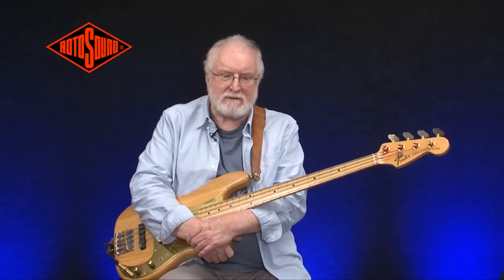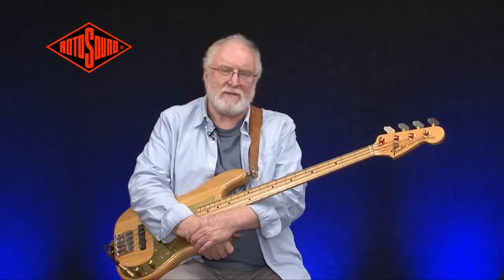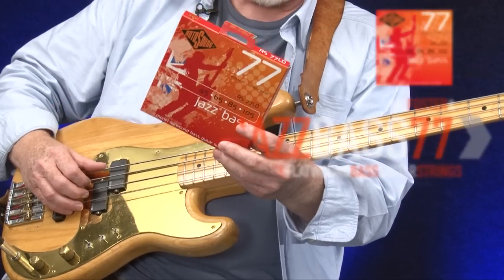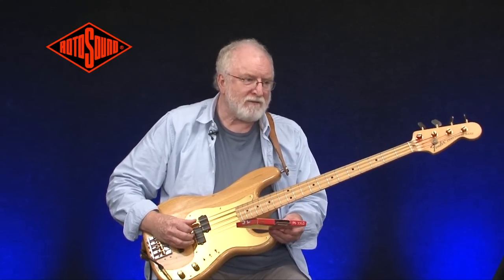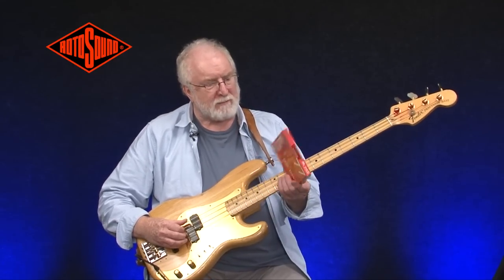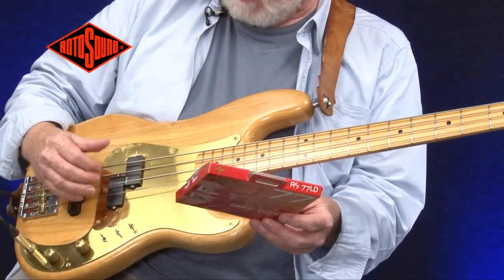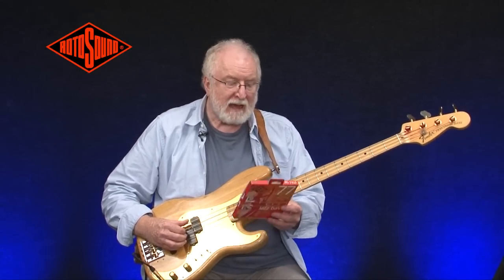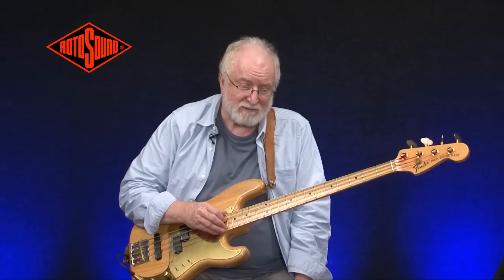Mo Foster & Rotosound Jazz Bass 77 Bass Guitar Strings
Mo Foster demonstrates Rotosound Jazz Bass 77 Monel flatwound bass guitar strings. Used by many bass legends such as Roger Waters, Steve Harris, Phil Lynott and John Deacon to name a few. Available worldwide in a selection of gauges and scale lengths, in 4 and 5 string sets.

Many thanks to Mo for his help demonstrating these strings.